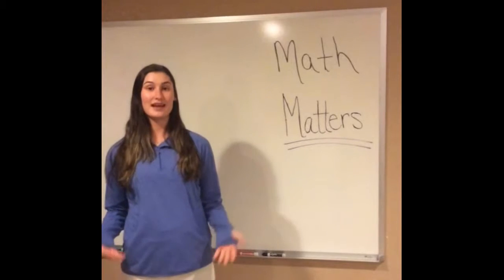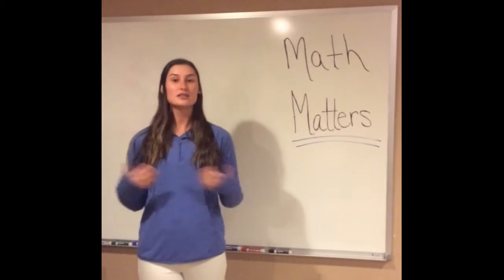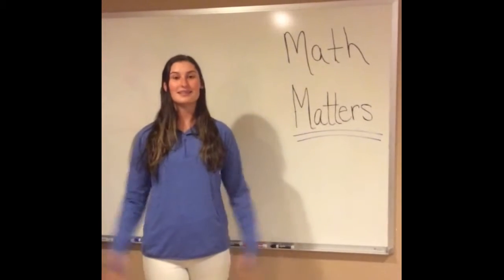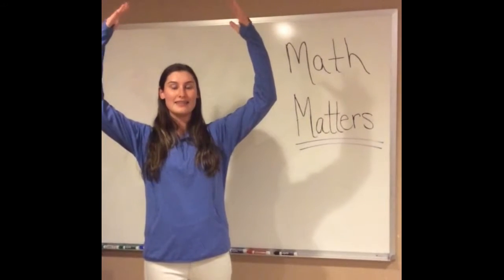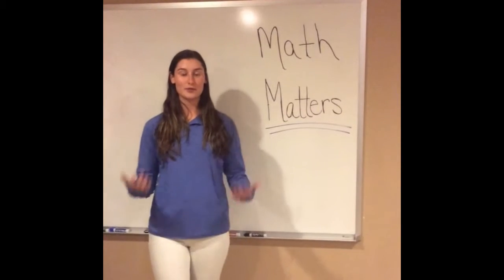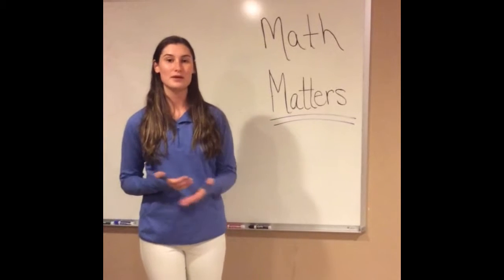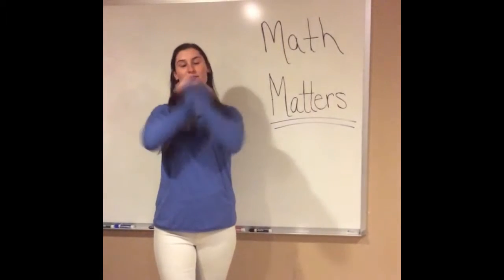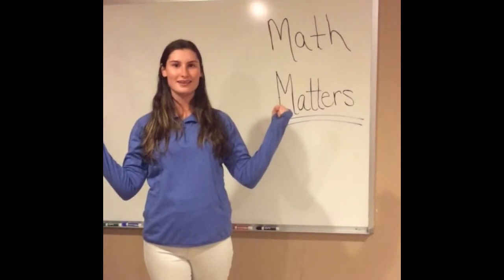Math Matters Video